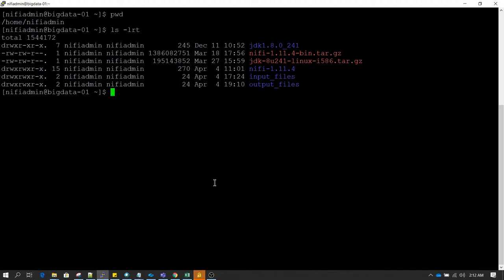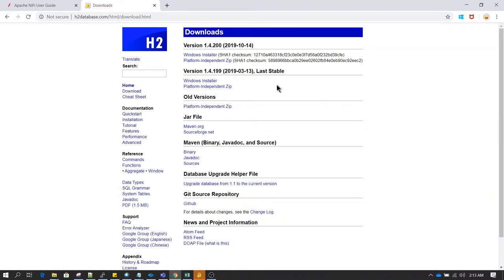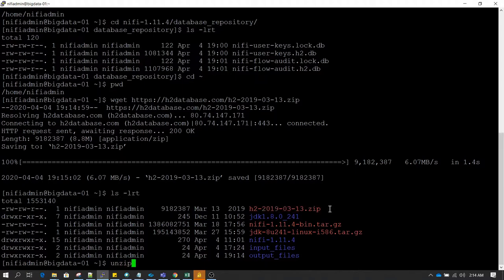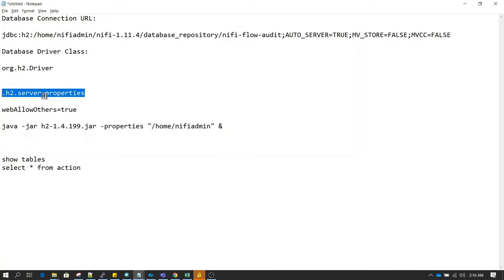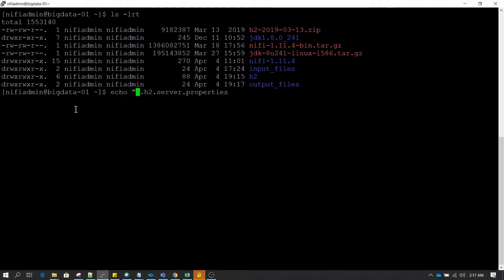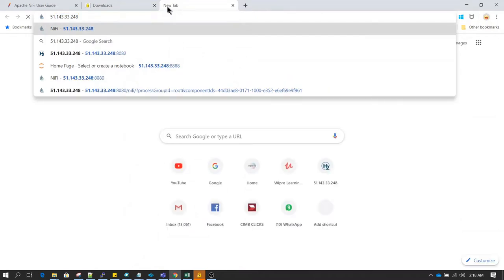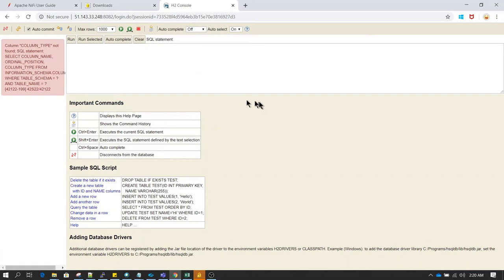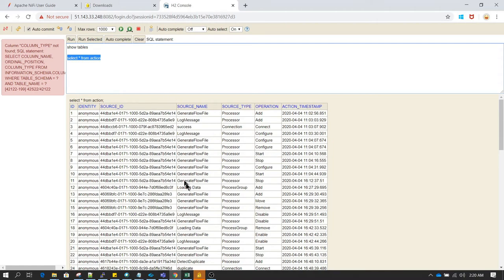NiFi H2 Database | How to read and write to NiFi H2 Database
ubscribe for more Videos on Apache NiFi

Installing NiFi on Windows
Installing NiFi on Unix
Installing NiFi on Linux
NiFi Common Terminologies
NiFi Backpressure
NiFi Data Provenance
NiFi Getfile Processor
NiFi Putfile Processor
How to Read CV File using NiFi
How to Perform lookups using NiFi
How to Partition a file using NiFi
How to use NiFi plit Record
How to plit a Large file using NiFi
How to Update a column Using NiFi
Apache Nifi processor for json
How to Remove duplicate records using nifi
How to Read data from Hbase using NiFi
How to Write data to Hbase Using NiFi
How to Read data from HDF using Nifi
How to Write data to HDF Using NiFi
Run a Python Program Using NiFi
How to Run QL Query Using NiFi
How to Read data from Rest API Using NiFi
How to Merge Data in NiFi
How to create a web service using Apache NiFi
How to Read data from H2 Database using NiFi
How to Write data to H2 Database using NiFi
How to Read Data from PostgreQL Using NiFi
How to Write Data to PostgreQL Using NiFi
How to Read data To Oracle Database Using NiFi
How to Write Data to Oracle Database Using NiFi
How to Write Incremental data to a Table Using NiFi